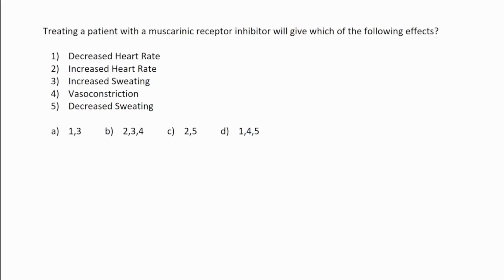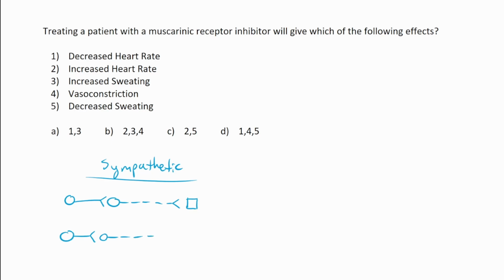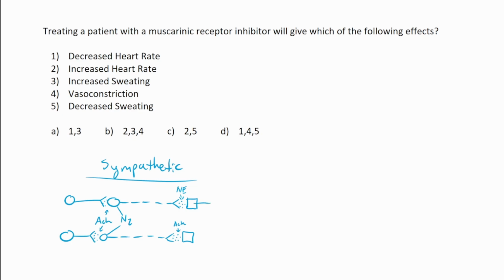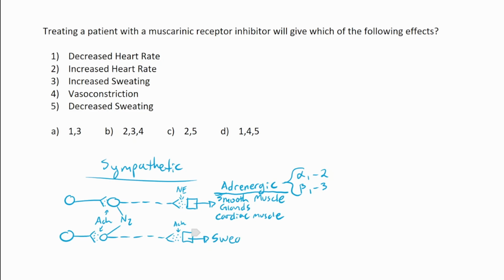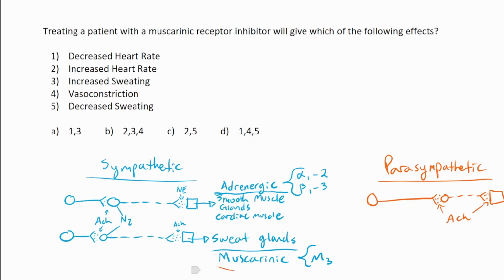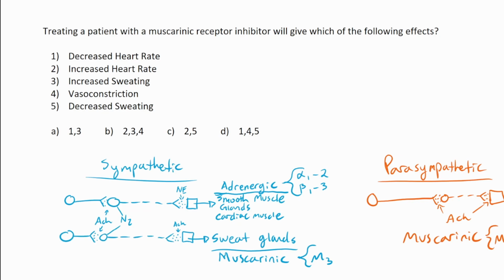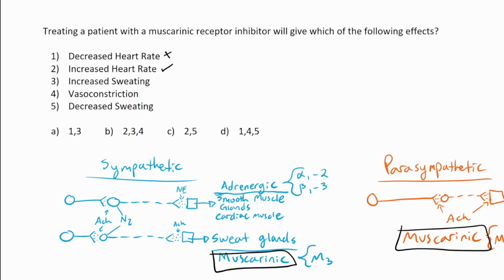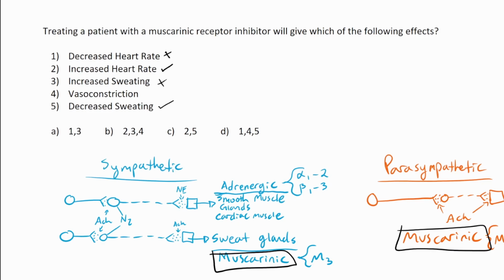Practice Problem: ANS